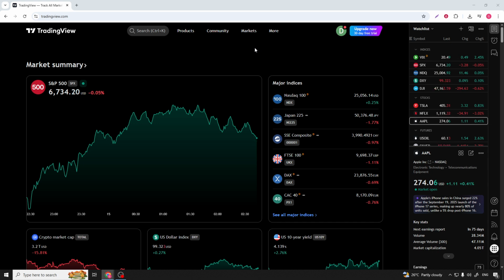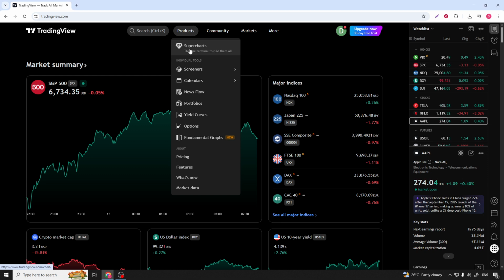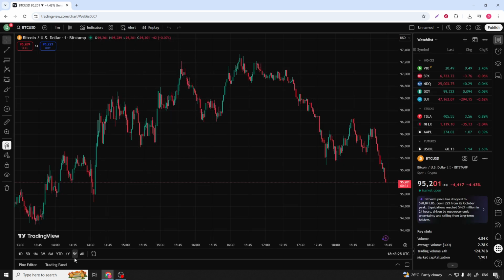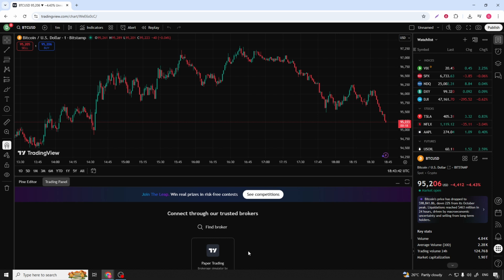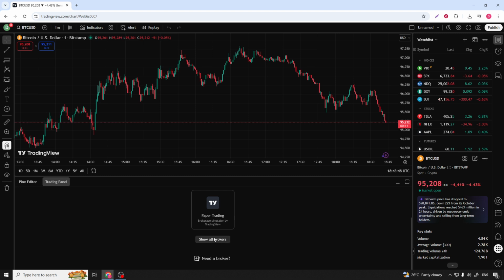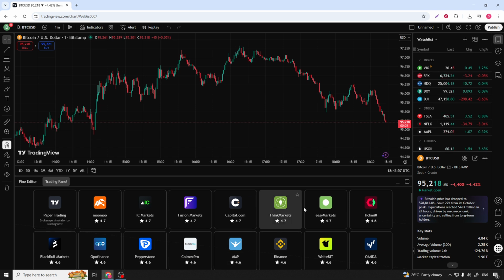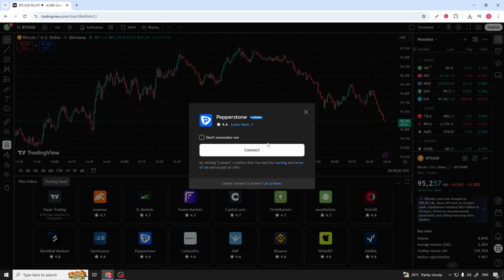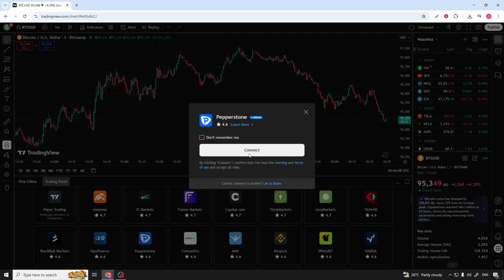How To Connect Pepperstone In Tradingview (Quick And Easy Guide)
How To Connect Pepperstone In TradingView (Step-by-Step Guide)

In this tutorial, I’ll show you how to connect your Pepperstone trading account to TradingView quickly and easily. Whether you're a beginner or an experienced trader, this guide will help you link your broker so you can trade directly inside TradingView, access real-time data, and manage your positions efficiently.

👉 What You’ll Learn:

How to open the Trading Panel in TradingView

How to locate and select Pepperstone from the broker list

How to log in and authorize your account

How to place trades directly from charts

TradingView makes charting simple — and connecting your broker makes trading even easier. Follow along step-by-step and get your Pepperstone account fully connected in minutes.

📌 Perfect for: Forex traders, CFD traders, beginners, and anyone wanting to trade directly inside TradingView.